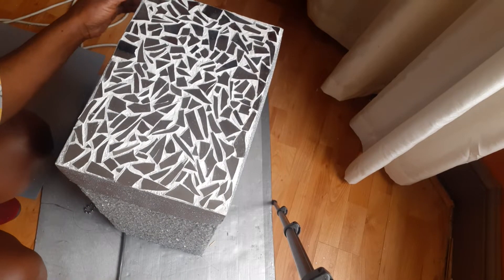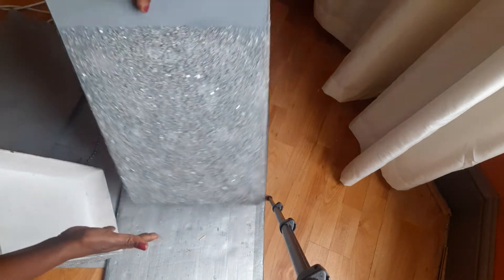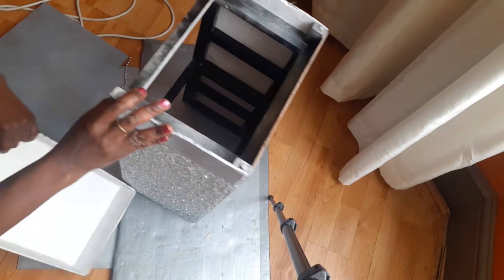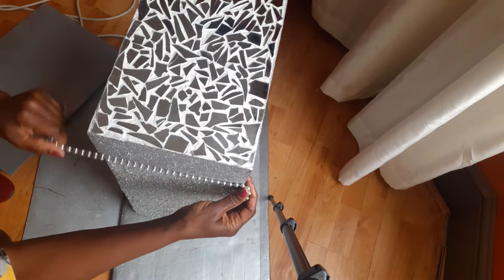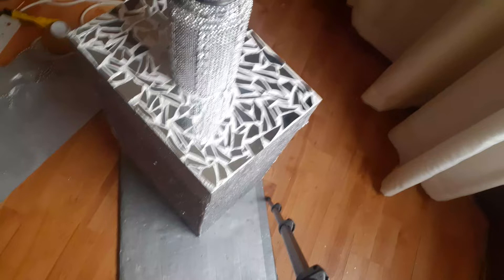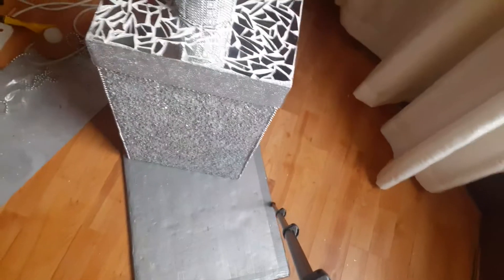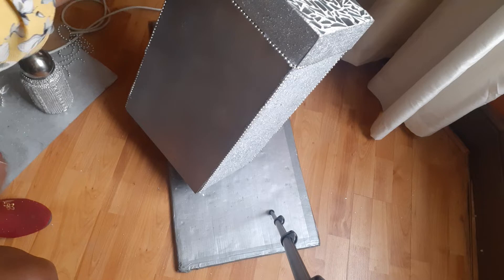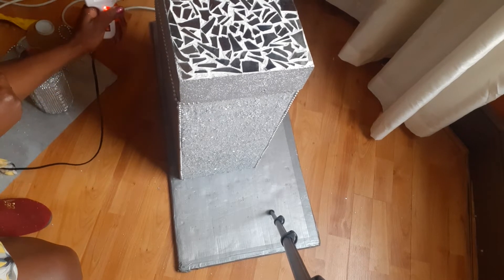15 December 2021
Side Table Makeover
crush glass/Broken glass pieces
Silver beads - Ebay
Metallic Glitter  -Ebay
glue Gun a d Glue atuc